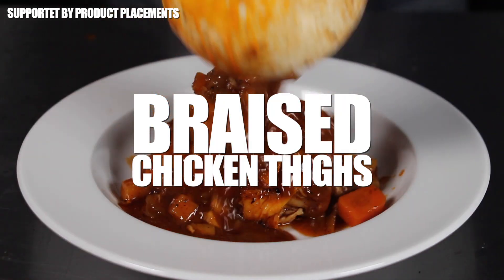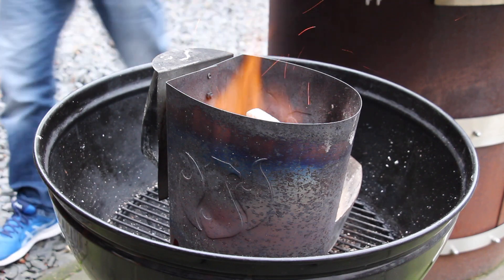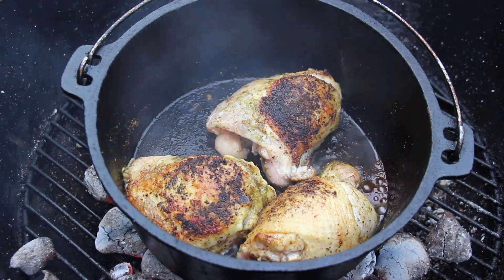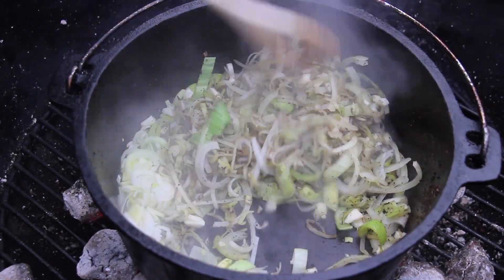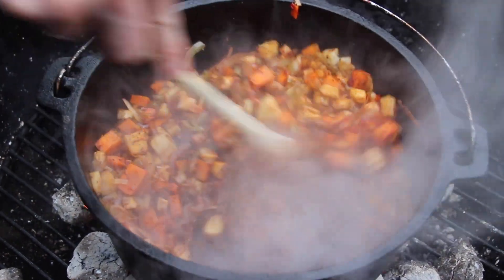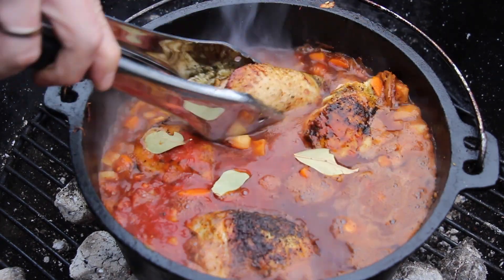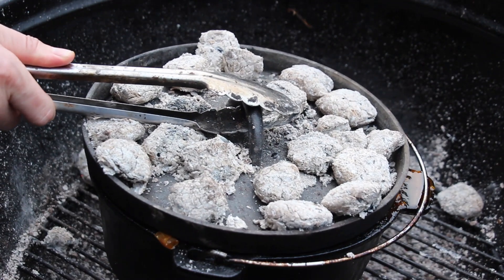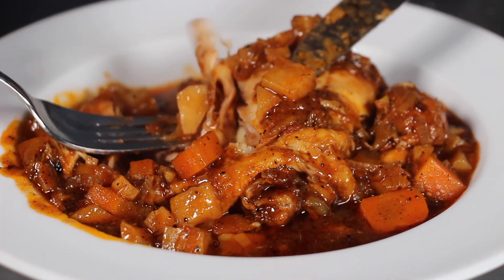BRAISED CHICKEN THIGHS - AUTUMN-RECIPE-TIME - deutsches BBQ-Video - 0815BBQ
1 $ Basic Membership - Your name at the end of the video
10 $ MERCH MEMBERSHIP - all from above + drawings and 0815BBQ merch
20 $ RUB MEMBERSHIP - all from above + 5 0815BBQ Rubs in one package
50 $ LIKE A BOSS MEMBER  all from above + a big package of merchandise

INGREDIENTS:
6 chicken thighs
3 tbsp BBQ rub
4 tbsp sunflower oil
1 leek
2 carrots
2 parsnips
150 g celery
2 tbsp tomato paste
80 ml balsamic vinegar
3 bay leaves
1 bottle of white wine
200 ml tomato sauce